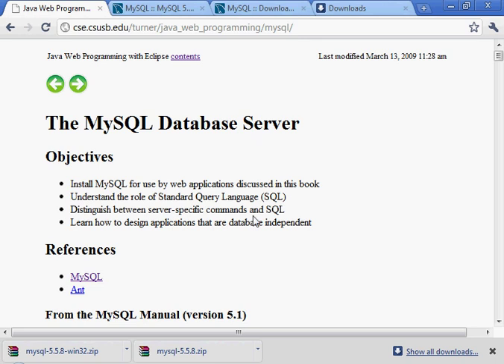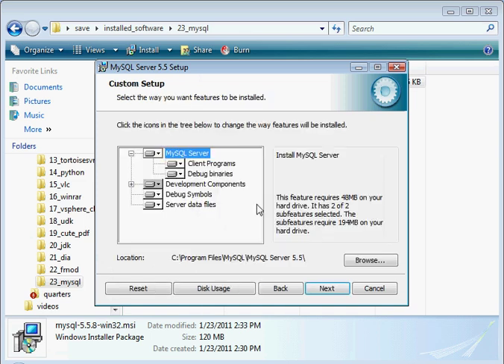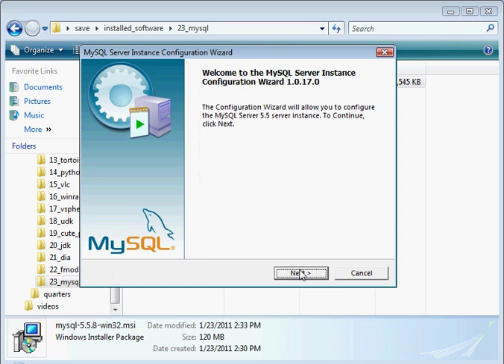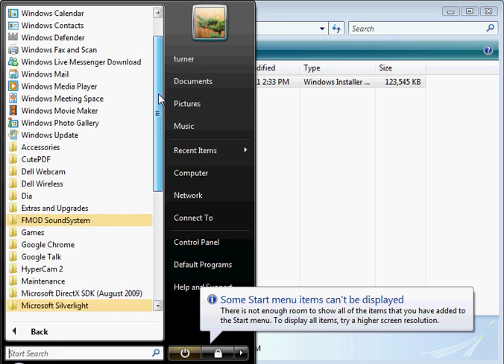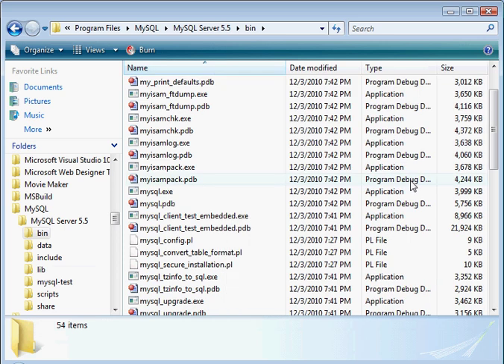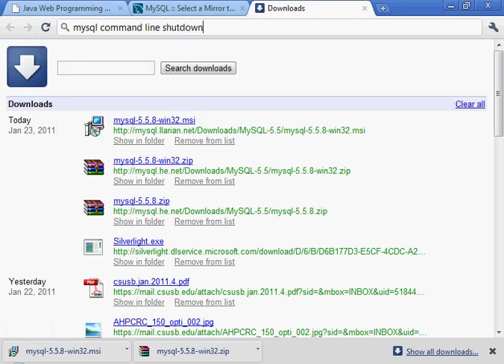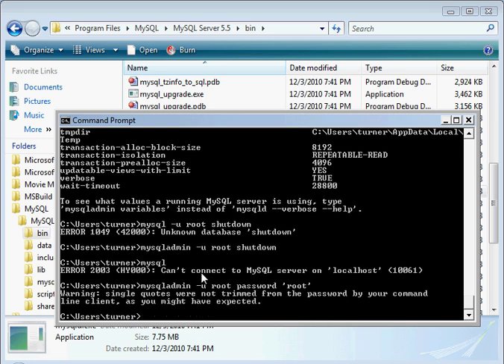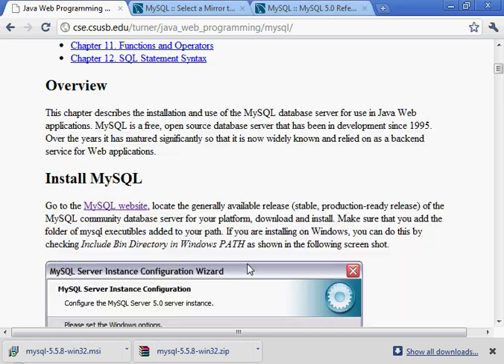Java Web Programming with Eclipse: How to Install MySQL on Windows